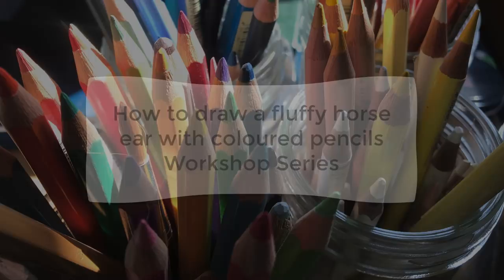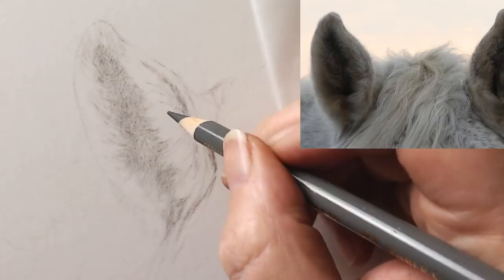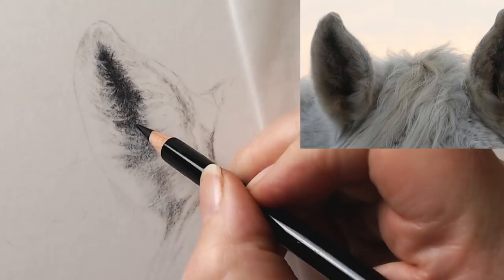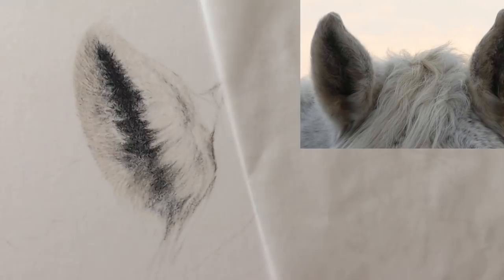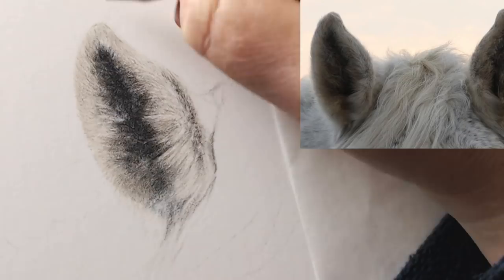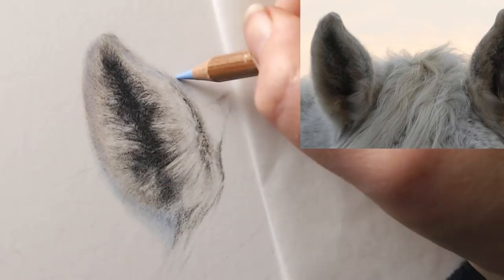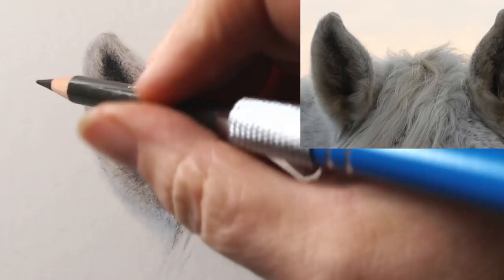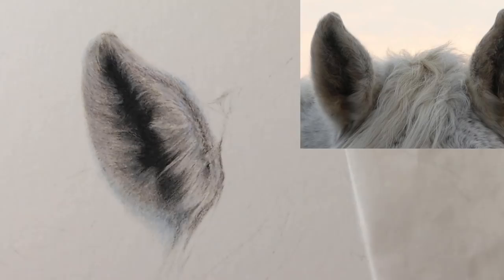Tackling those fluffy ears with coloured pencils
If you're anything like me, ears are a huge challenge, getting them to look realistic and adding all that fluff can be quite daunting. In this video - and it's a long one - I show you right from the start how to create a realistic fluffy horse ear using coloured pencil. It's got live voice over and I give tips as to how to create those fluffy ears.

I take you through from the very first initial steps of laying the first layers down, right through the layering process until the ear is finished. Yes it's a long video, but if you're wanting to learn how to use coloured pencils to create realistic animal fur then this video will show you how :)

I'm using Faber Castell Polychromos, Caran D'Ache Pablos and Luminance and the paper is Clairefontaine Pastelmat board.